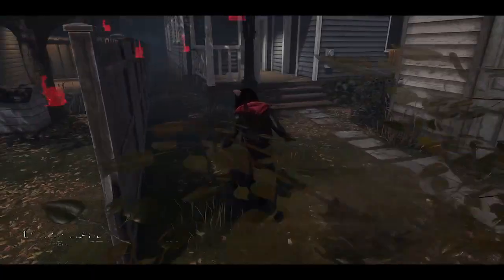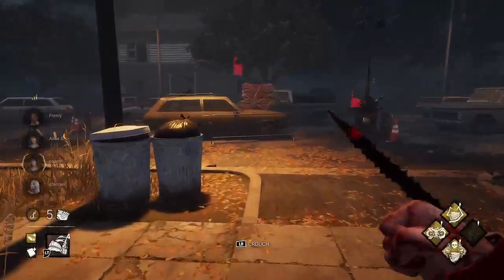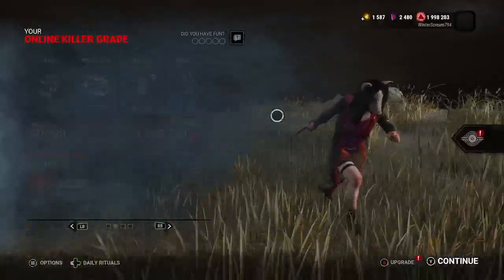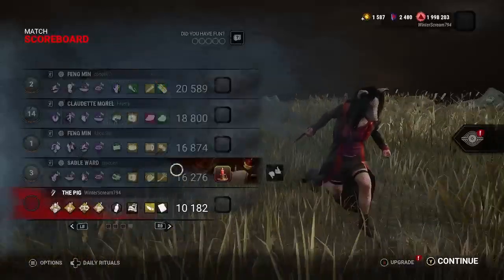Dead by Daylight Pig: I Play Every Dead by Daylight Killer Challenge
Dead by Daylight challenge to player every killer